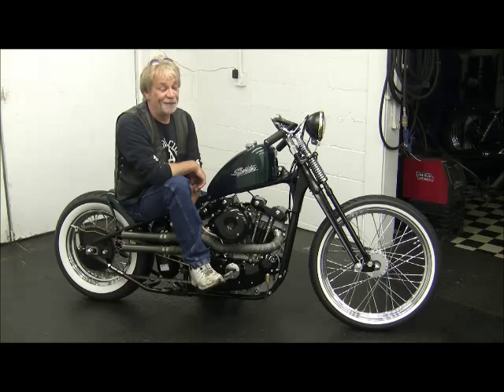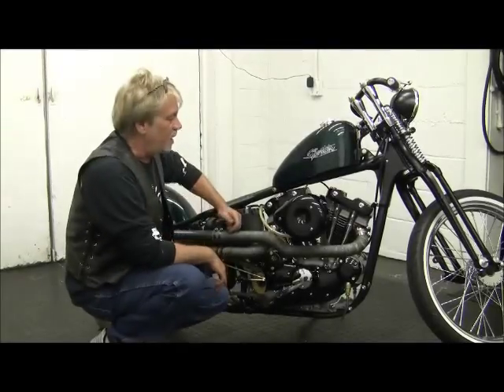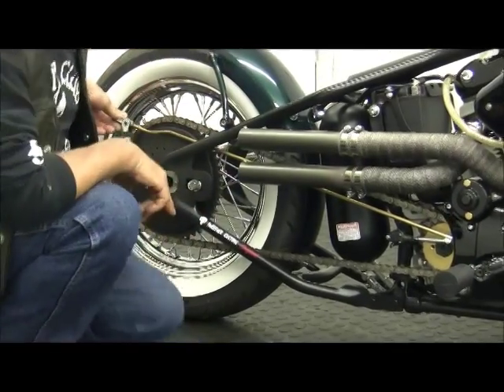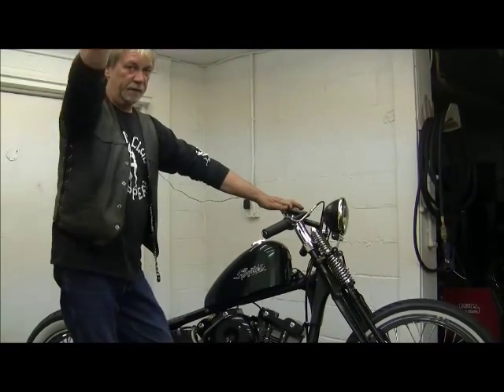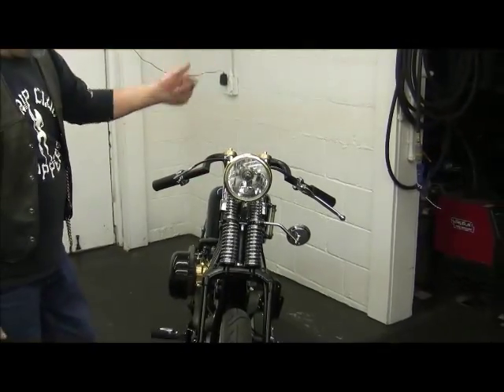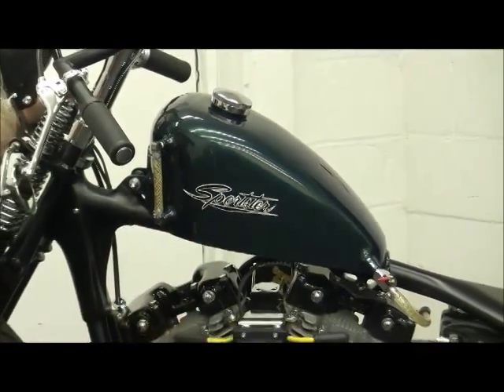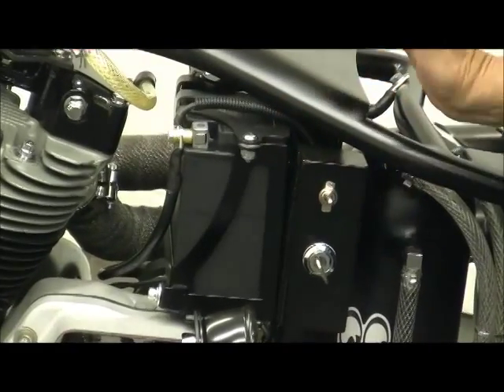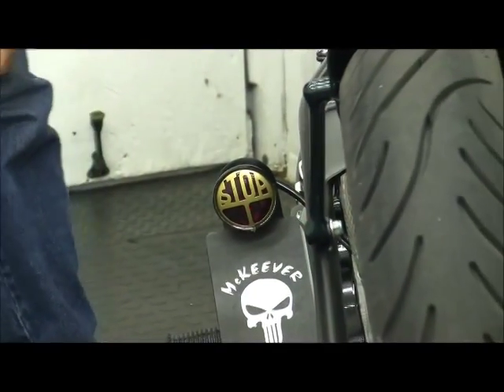The XXX Project: Built by Mike McKeever at McKeever Custom Choppers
Thank you everyone for watching. This is the most recent build of McKeever Custom Choppers and we are so very proud of it. We hope you enjoy the video and the bike!